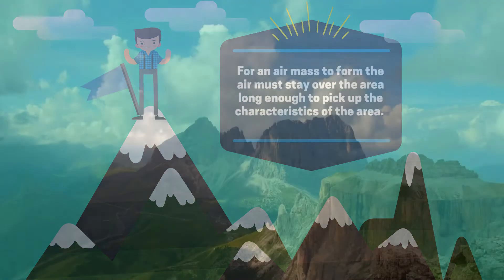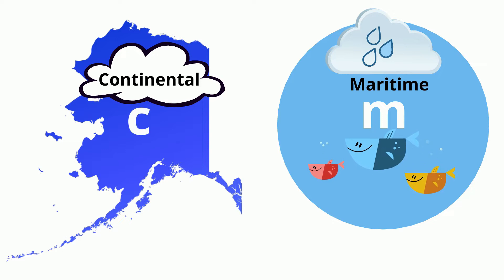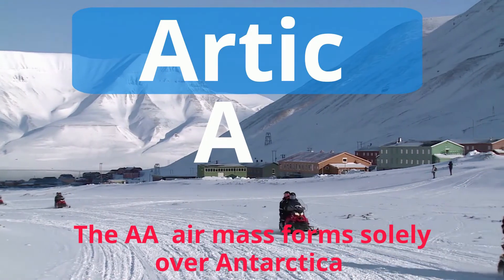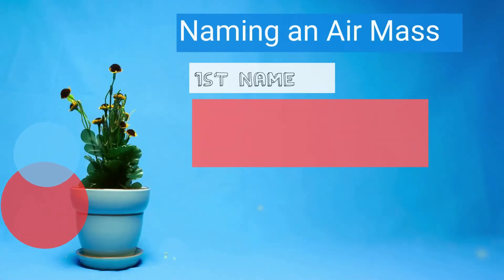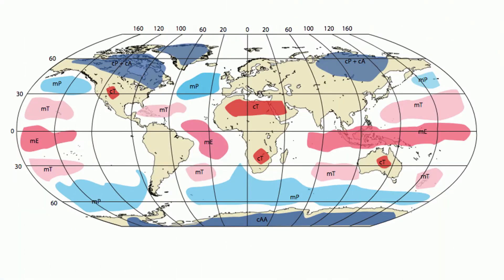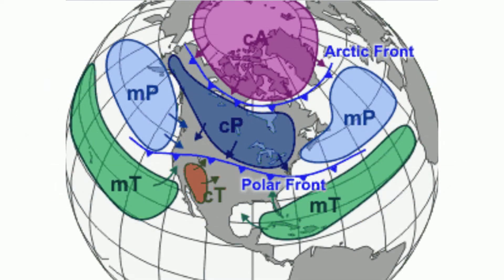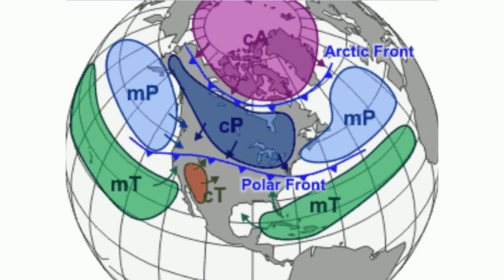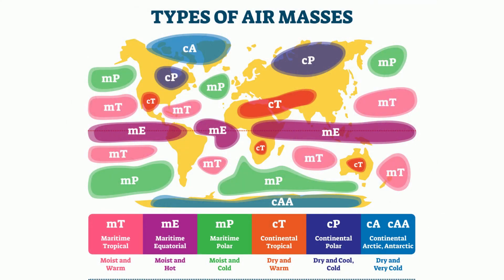Naming an Air Mass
Learn what the two names of an air mass actually stand for. An air mass is a large volume of air with sith the same humidity and temperature.
The first name, maritime or continental tells you where the air mass forms and moisture content.
The second name tells you the temperature.
The three major air masses are polar, tropical, and artic.

Picture Air Mass
The original uploader was Gopher backer at English Wikipedia., Public domain, via Wikimedia Commons